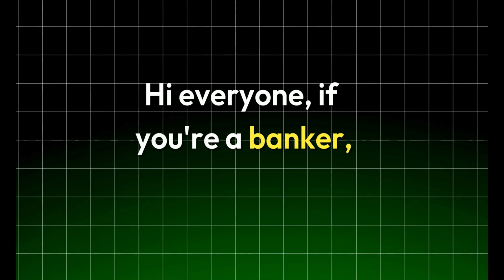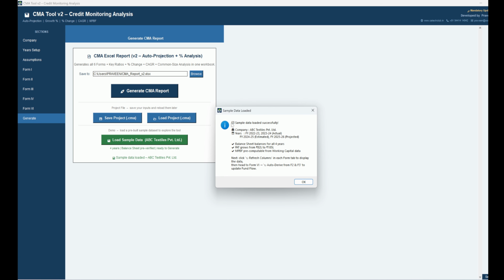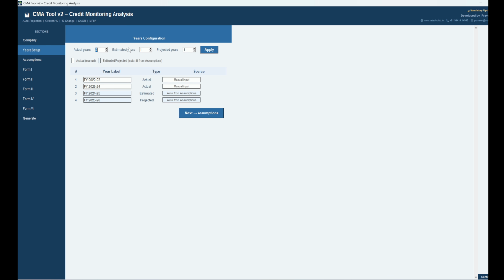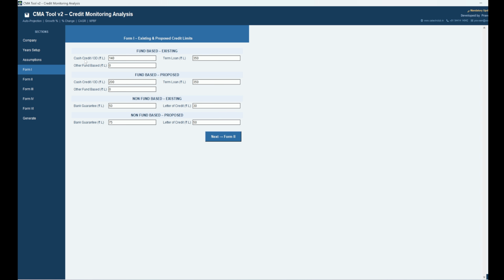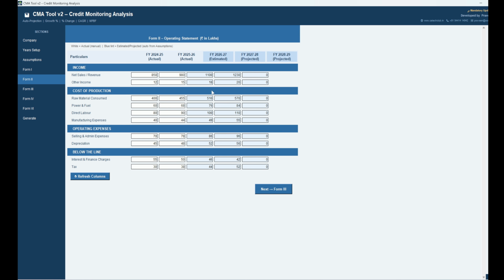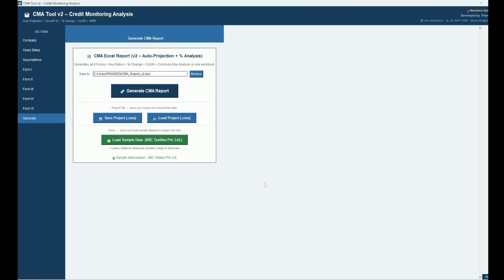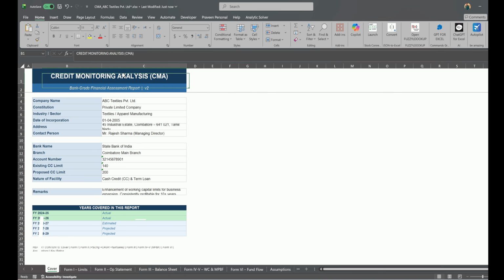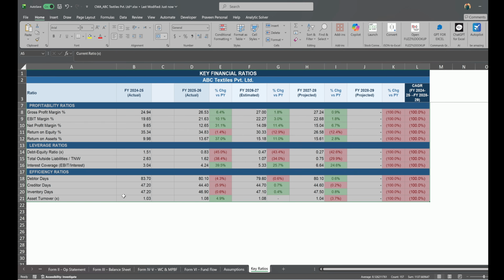CMA Report Automation for CAs & Bankers | Full Demo + Download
🚀 Automate Your CMA Reports in Minutes!

Are you tired of preparing Credit Monitoring Analysis (CMA) reports manually in Excel?

In this video, I demonstrate CMA Tool v2 – a powerful Python-based desktop application designed for Chartered Accountants, Bankers, and Financial Analysts.

✅ Key Features:
✔ Dynamic Year Configuration (Actual / Estimated / Projected)
✔ Assumptions-Based Auto Projection
✔ Real-Time Balance Sheet Validation
✔ Automated Fund Flow (Form VI)
✔ MPBF Calculation (Tandon Method)
✔ Professional Excel Report Output (CAGR, YoY, Common Size)

👨‍💼 Developed by: Praveen Sompalli

- Chartered Accountants
- Bank Credit Officers
- Financial Analysts
- Loan Processing Teams

💡 Benefits:
✔ Save Hours of Manual Work
✔ Eliminate Errors
✔ Generate Bank-Ready Reports

CMA report
CMA report excel
CMA report automation
banking CMA report
CMA tool
CMA tool python
CMA report software
credit monitoring analysis
MPBF calculation
tandon method CMA
financial analysis tool
CA tools india
chartered accountant tools
python automation finance
excel automation python
bank loan CMA preparation
CMA report demo
CMA report tutorial
finance automation tools
loan processing CMA